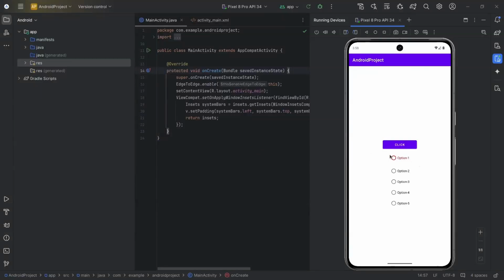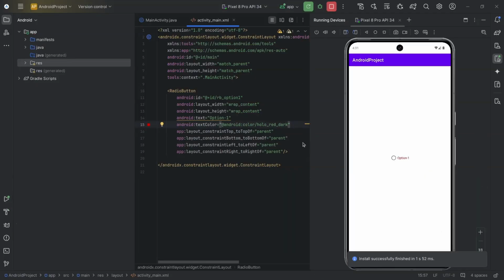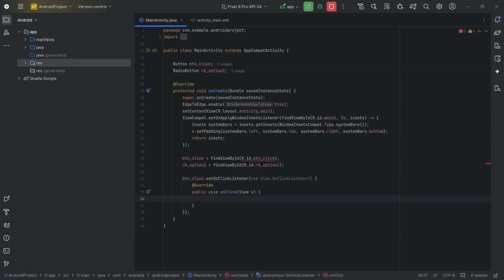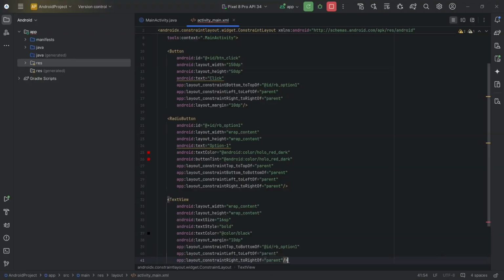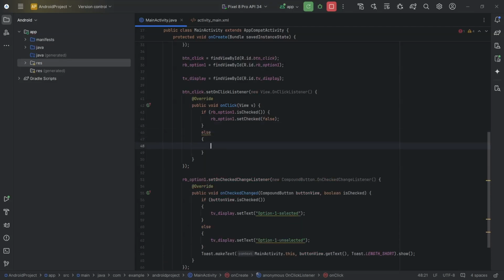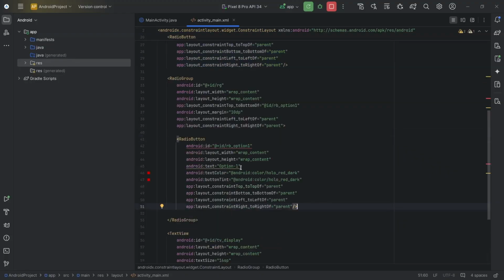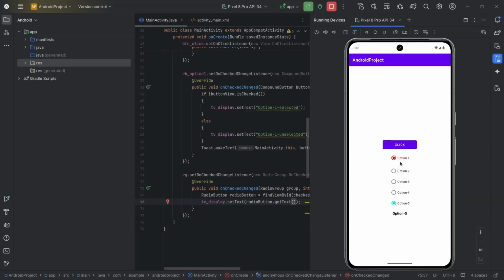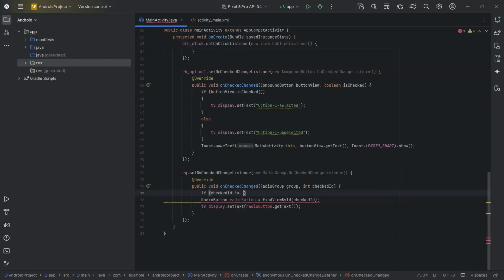How to create a RadioButton & a RadioGroup - Android Studio | JAVA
Watch this video to know about creating a RadioButton and a RadioGroup in Android Studio .

Dive into the world of Android app development with this comprehensive guide on creating a RadioButton, checking and unchecking a RadioButton, Creating a group of RadioButtons using a RadioGroup, and clearing the selection of RadioButton in a RadioGroup.

In this video, I will walk you through the essentials, showcasing step-by-step how to enhance your app’s usability and aesthetic.

*Chapters :*

00:00 - Intro

00:17 - RadioButton

01:26 - Button

02:12 - Uncheck RadioButton on Button Click

03:02 - TextView

03:47 - Set Text based on RadioButton's Checked state

05:15 - RadioGroup